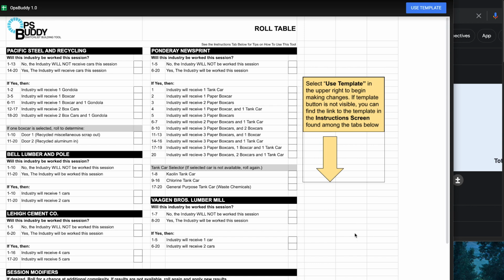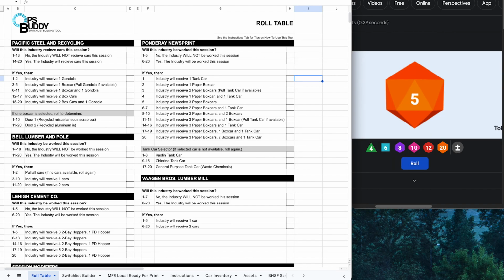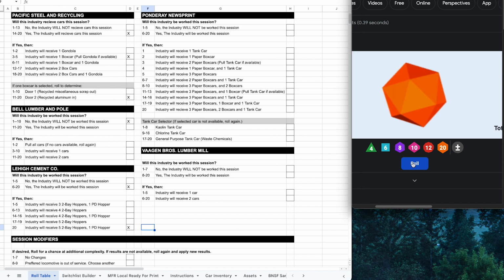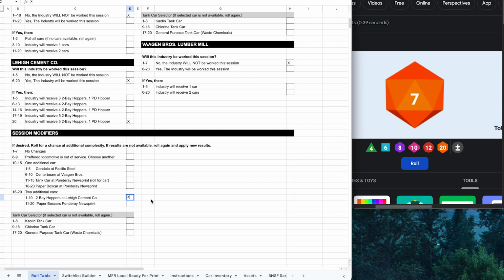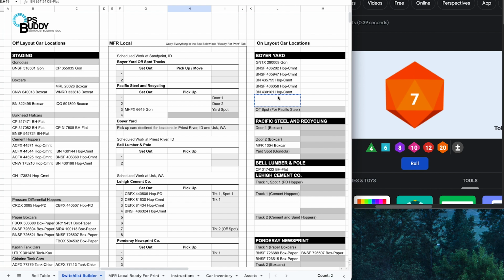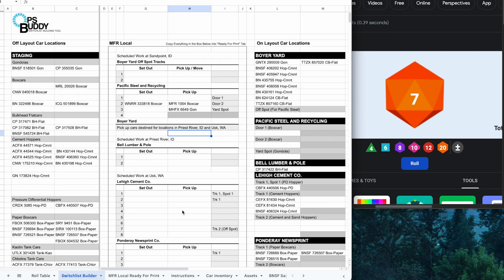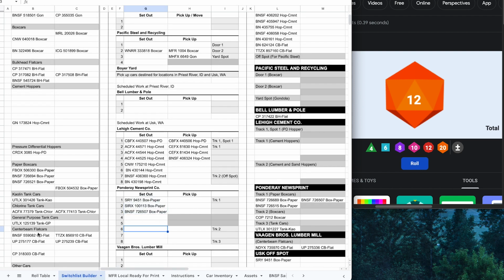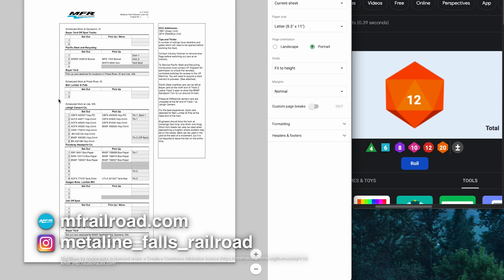Building a Switchlist Using OpsBuddy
OpsBuddy is a free switchlist building tool designed specifically for smaller model railroads and shelf-style layouts where fewer industries and less traffic is the norm. (NOTE: To save a copy of OpsBuddy, click on the "Use Template" button in the upper right. A Gmail account is required to edit and save the document.)
Feel free to adjust it and make changes to meet your own operational requirements.
OpsBuddy was inspired by the free switchlist template by Bill Neale. His original Excel document can be found

To check out a longer video that goes in-depth into the many features available with OpsBuddy, visit this